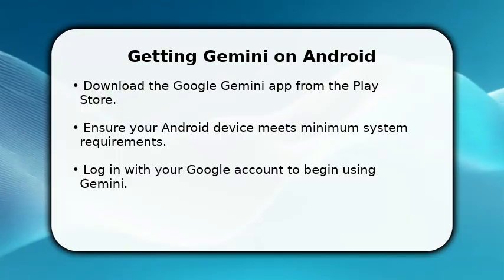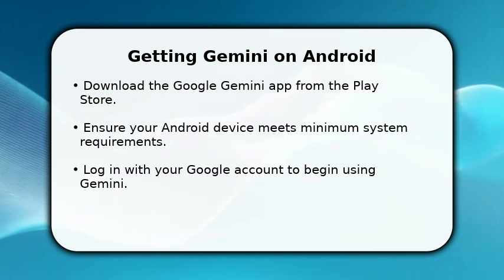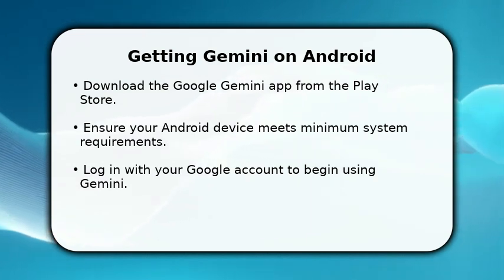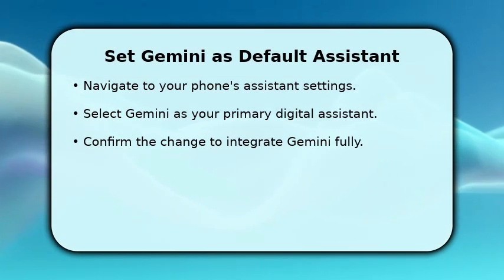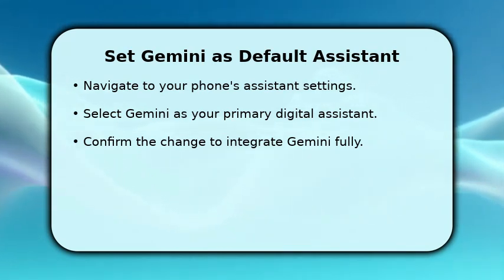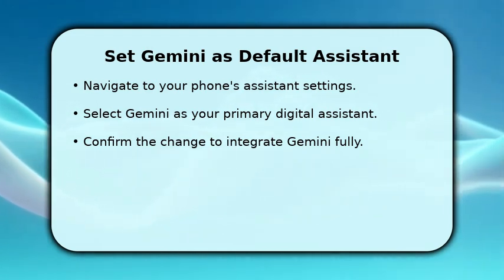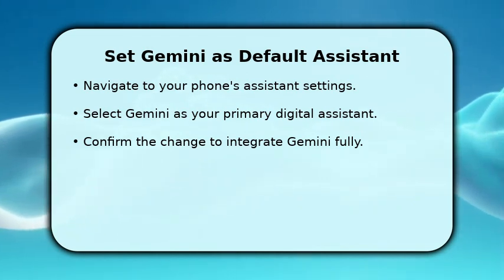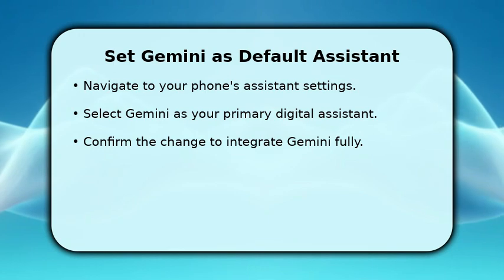How to Get Gemini on Android - Full Guide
Are you looking for a way to get the Gemini browser on your Android device? Look no further! In this full guide, we will walk you through the steps to download and install Gemini on your Android smartphone or tablet. From understanding the system requirements to troubleshooting common issues, we've got you covered.